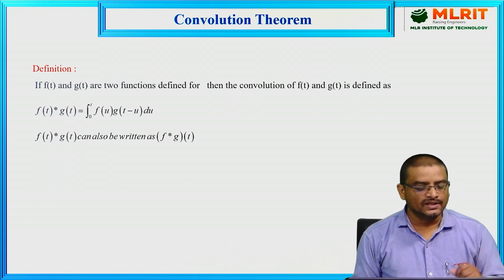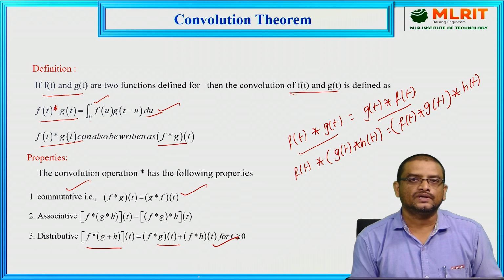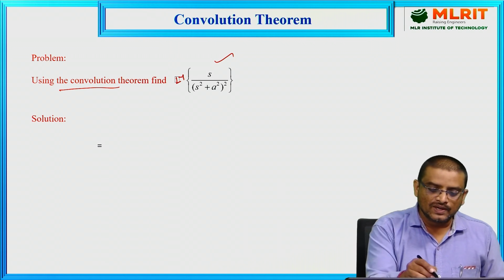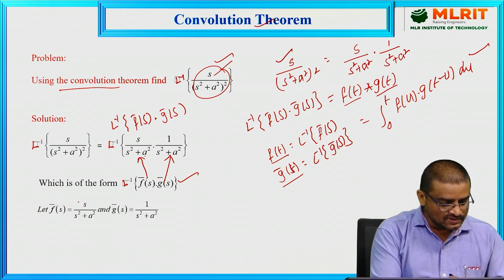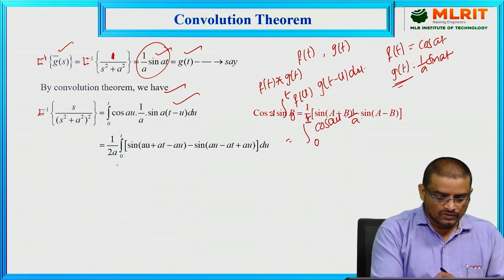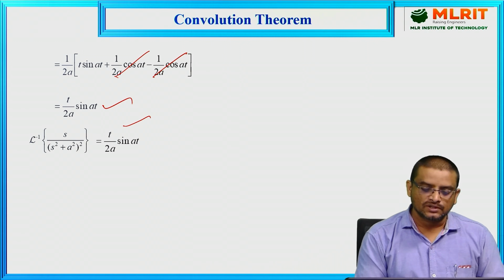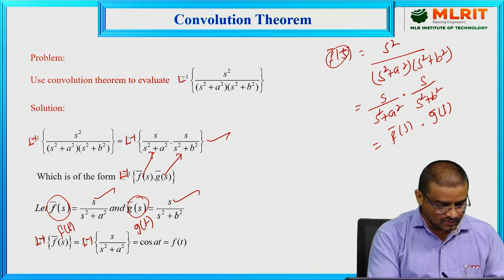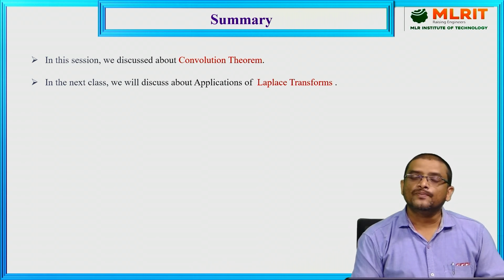LEC41| NMIT| Convolution Theorem by Dr. G. Ravindranath Reddy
Hyderabad.